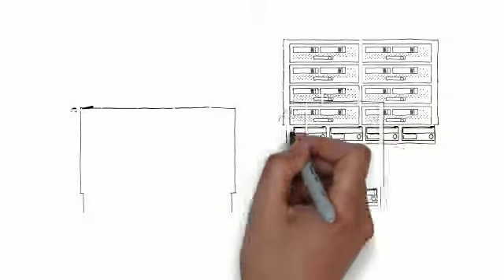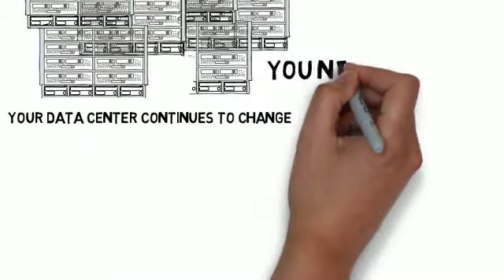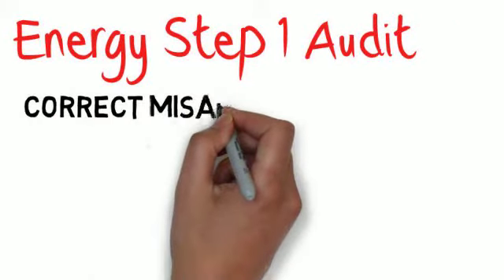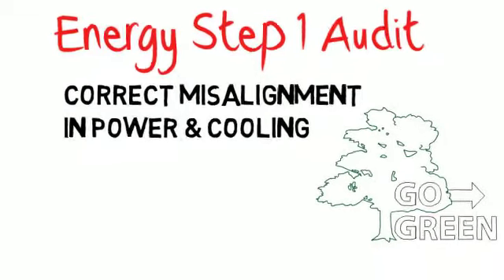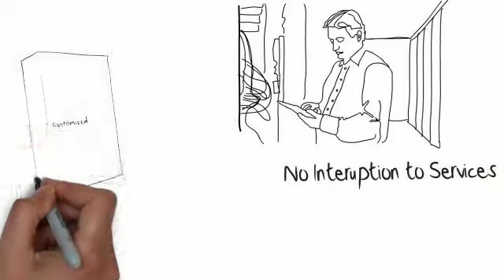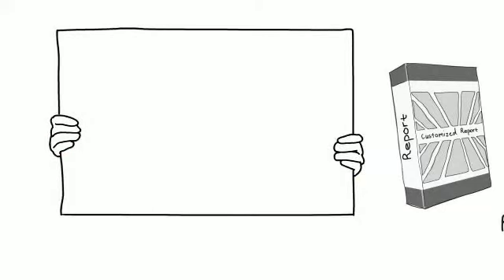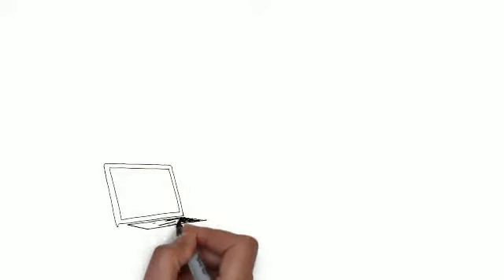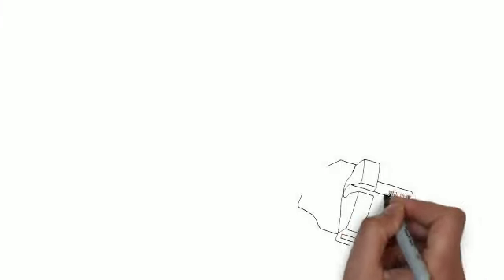Custom Networks - Energy Step 1 Audit